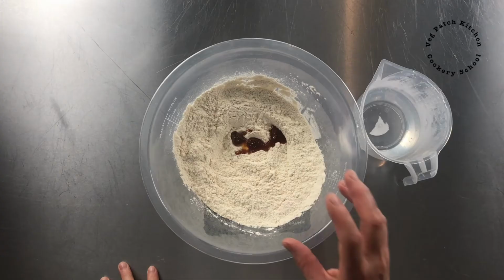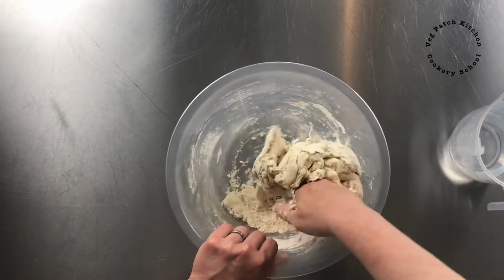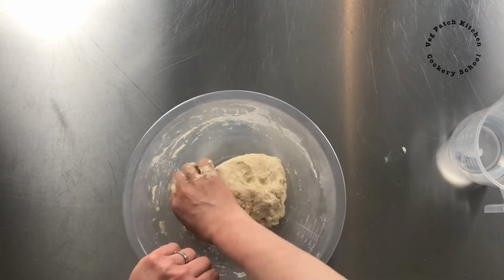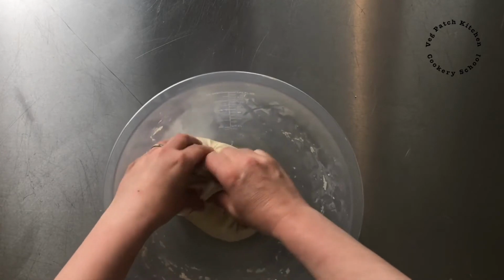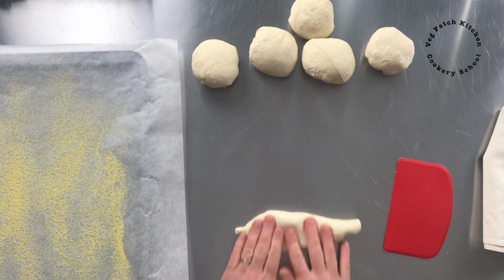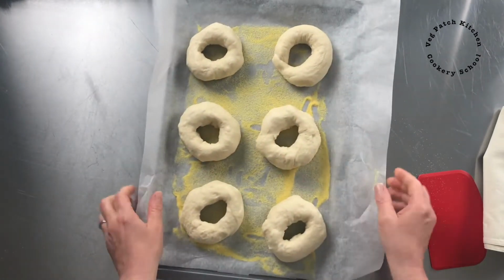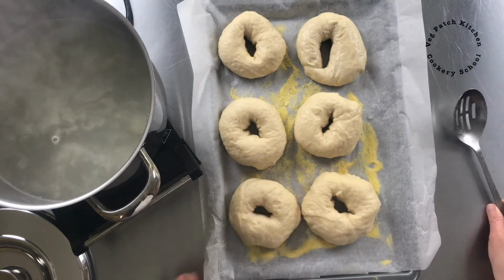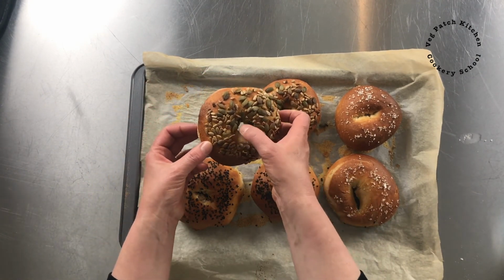How to make bagels at home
I show you how easy it can be to make delicious bagels at home.
00:04 Introduction
00:35 Ingredients
02:40 Mixing the dough
06:54 Shaping the bagels
09:41 Boiling the bagels
10:55 Toppings
11:55 The baked bagels

I am Kath from Veg Patch Kitchen Cookery School and I am passionate about teaching you to make great bread at home.